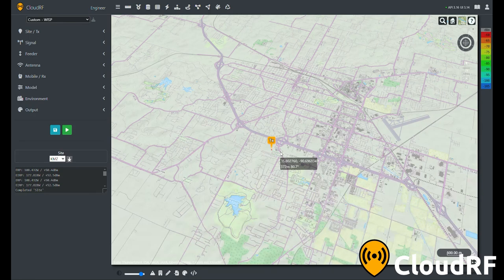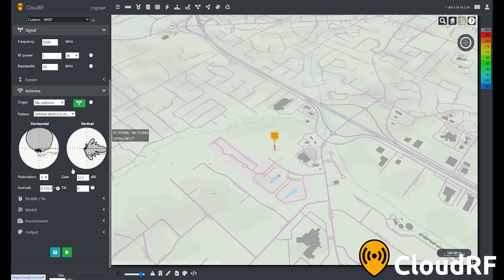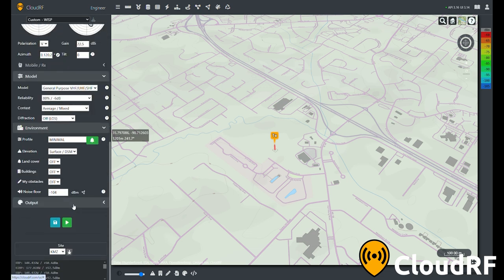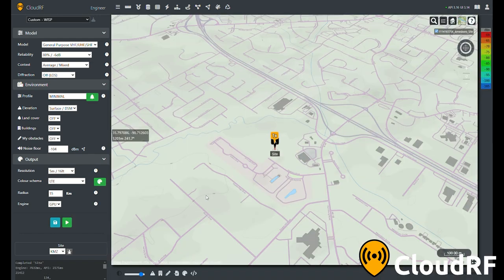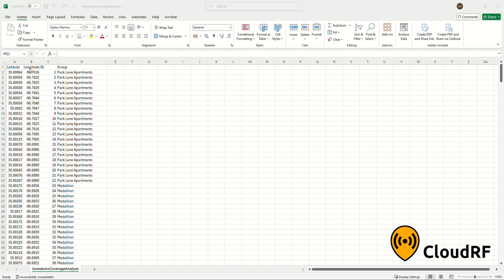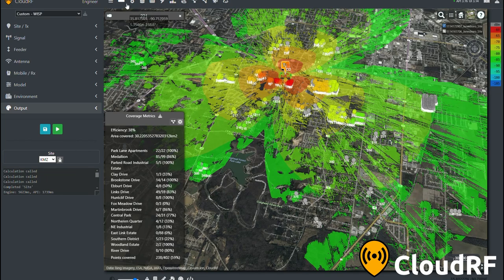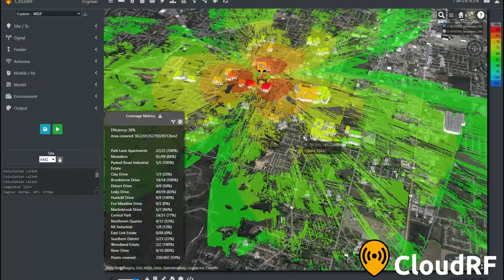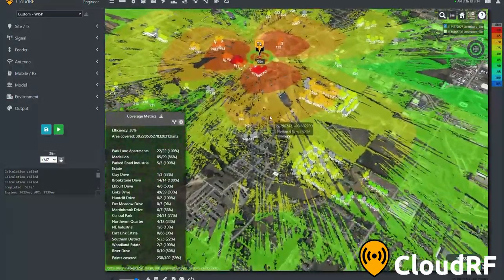Property coverage for a WISP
Tutorial on using the coverage analysis feature to validate a planned Tarana 5GHz site against local properties amongst tall trees. Trees block signals at this frequency.

Tall trees are present in this LiDAR data and are discounted from analysis by using a list of target properties. The Tree's (significant) impact however remains which is evident in the modest scores for some local streets.

This latitude,longitude data is uploaded as a CSV file and the analysis stage does not require additional API calls.

The GPU engine is able to calculate three different antennas in a single API call to simplify coverage analysis for a multi-sector tower. To add sectors, enter azimuths separated by commas in the Antenna azimuth.